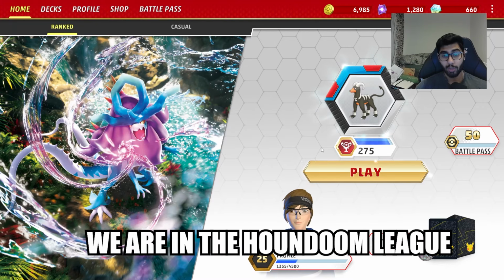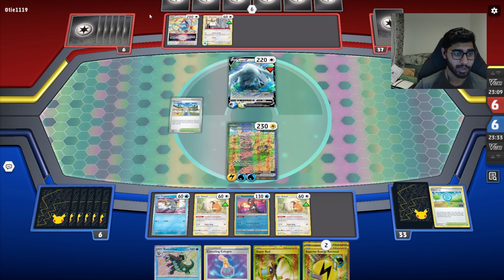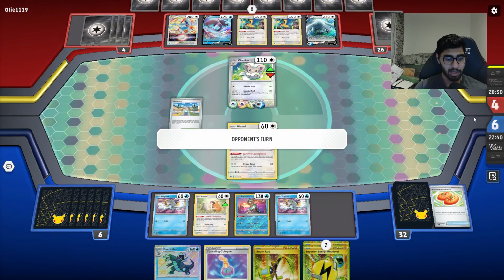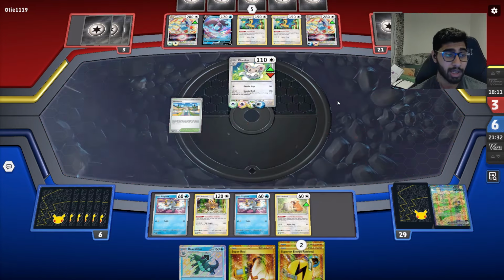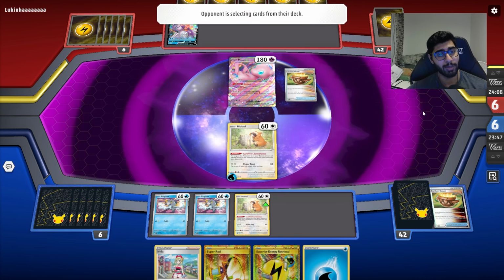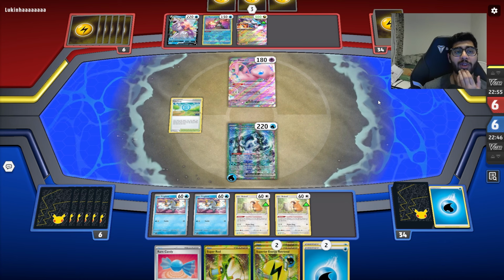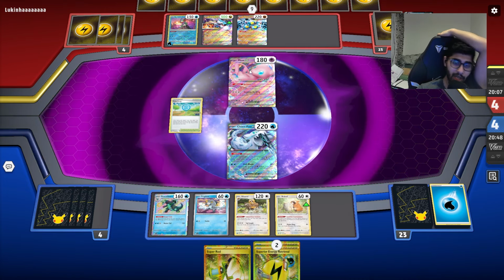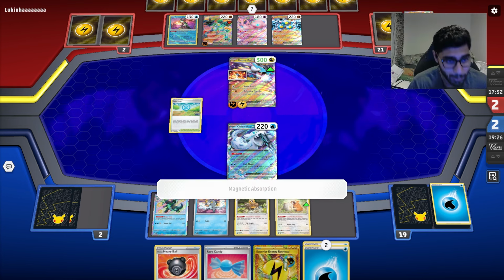How Do you WIN With This Hand... - Road To Master #7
Hi, Im trying to learn CHIEN PAO EX deck, I will make a lot of mistakes. Come and learn with me :)

DECK LIST:
Pokémon: 10
2 Baxcalibur PAF 130
3 Frigibax PAL 57
2 Chien-Pao ex PAL 61
1 Bibarel BRS 121
1 Iron Bundle PAR 56 PH
1 Chien-Pao ex PAL 261
1 Iron Hands ex PAR 248
1 Radiant Greninja ASR 46
1 Bibarel SWSHALT 85
2 Bidoof CRZ 111

Trainer: 14
1 Hisuian Heavy Ball ASR 146
3 PokéStop PGO 68
3 Super Rod PAL 276
4 Superior Energy Retrieval PAL 277
2 Ciphermaniac's Codebreaking TEF 198
1 Prime Catcher TEF 157
1 Cyllene ASR 138
4 Nest Ball SVI 181
4 Ultra Ball BRS 150
1 Earthen Vessel PAR 163 PH
4 Irida SWSHALT 101
4 Buddy-Buddy Poffin TEF 144
1 Canceling Cologne ASR 136
3 Rare Candy SVI 191

Energy: 2
1 Basic {L} Energy Energy 39
8 Basic {W} Energy Energy 38